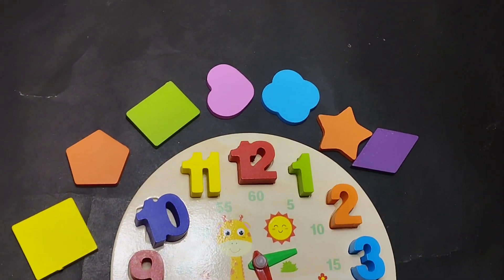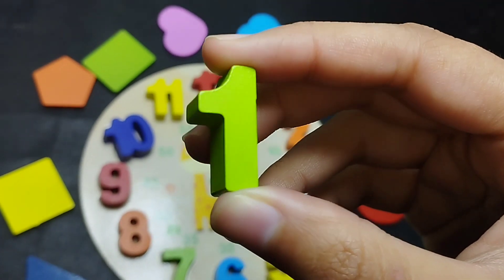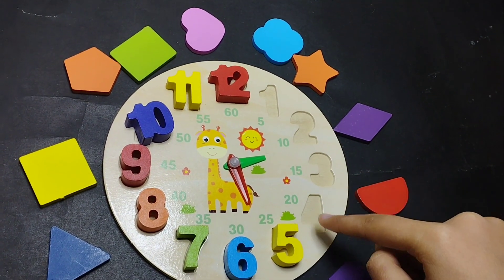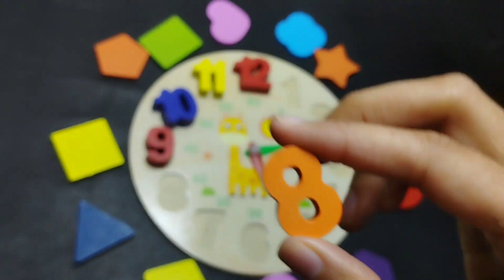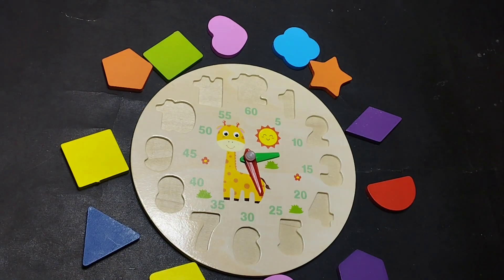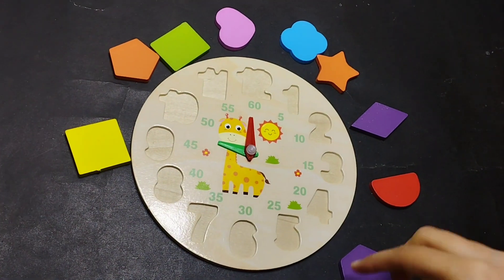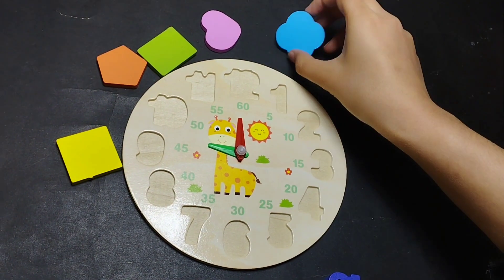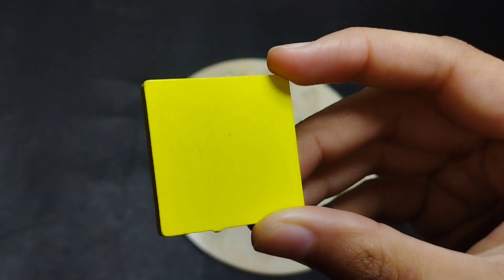numbers names l numbers game l counting for kids l shapes puzzle l